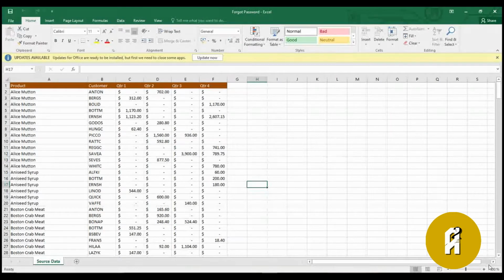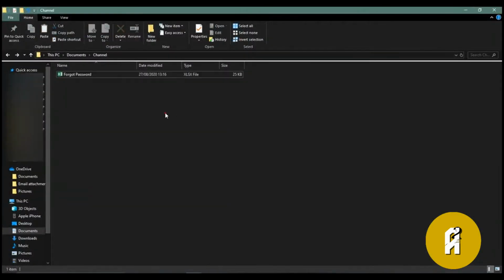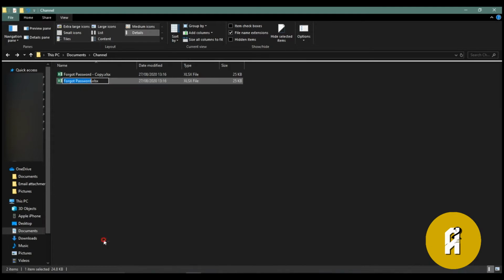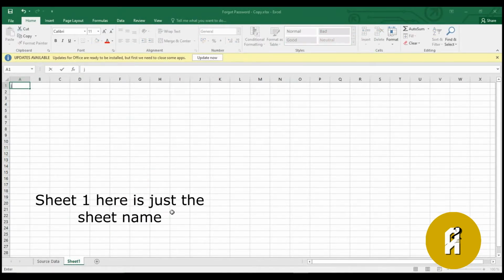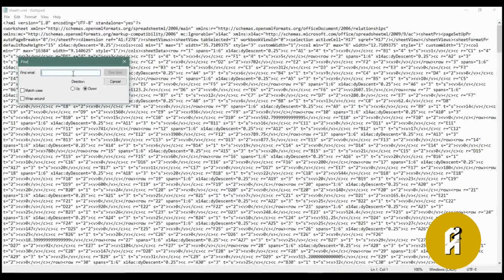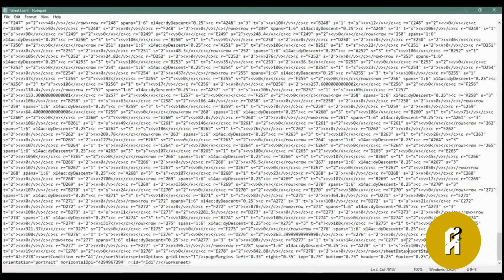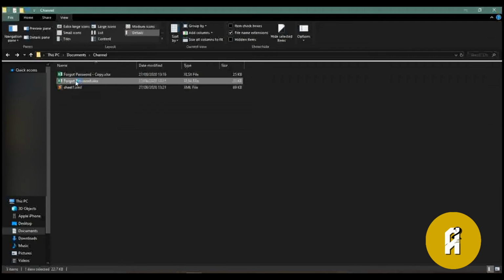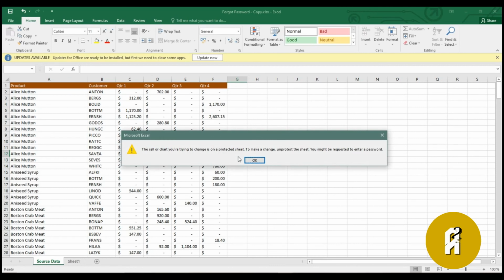Forgot Password to Excel Sheet - Gain Control Over Your File Once Again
This video is here to help you gain control over your file once again!!!